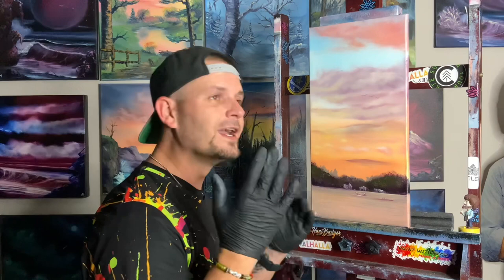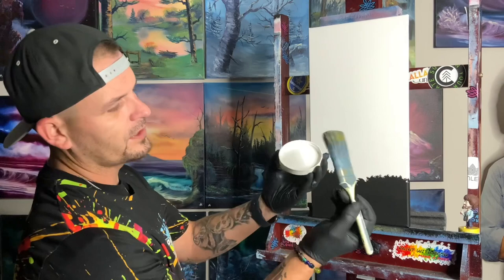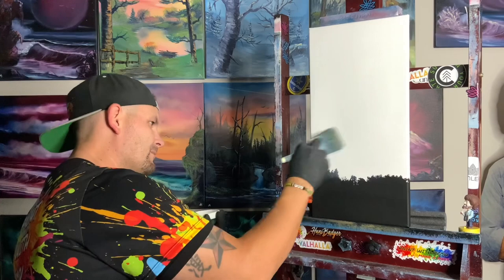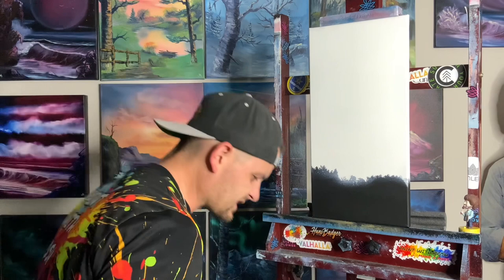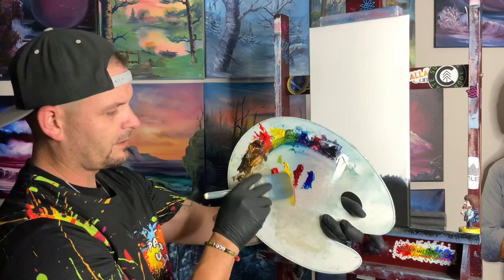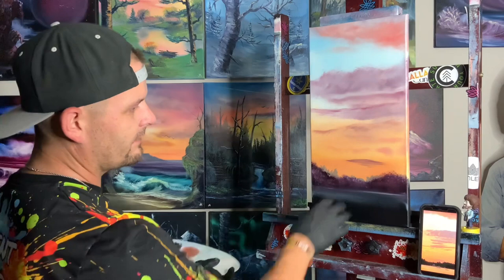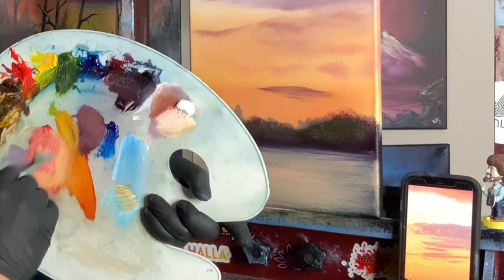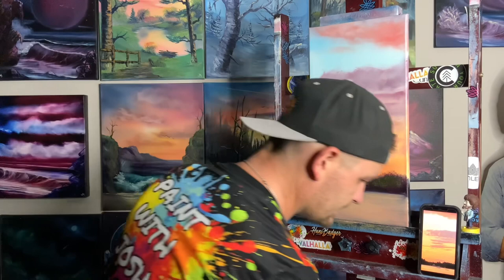Commissioned Painting For A Client From A Photo.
Today we painted a scene from Lovell Lake NH on 10x20" Canvas using Thick Oil Paints with Liquid White & Liquid Clear. Colors will be listed below. I look forward to seeing your painting!

Colors : Phthalo Green, Phthalo Blue, Alizarin Crimson, Cadmium Yellow, Bright Red, Midnight Black, & Titanium White

First, I took White Gesso and covered the top half of the canvas and let it dry completely. Then I took Black Gesso on an old fan brush I don't use anymore, and created the tree tops leaving little differences like always. Then I covered the rest of the canvas in black gesso and it it dry completely.
Can't wait to see what you can do!